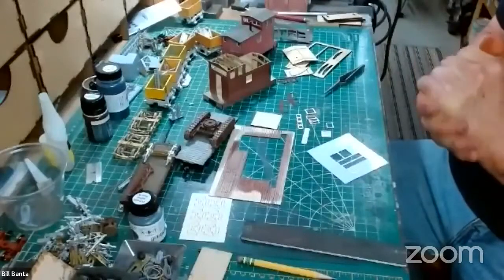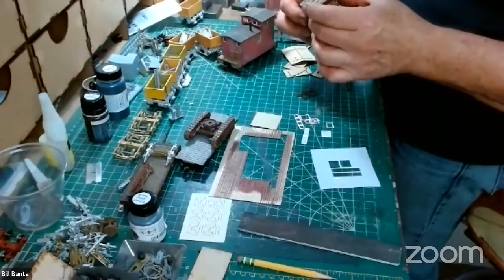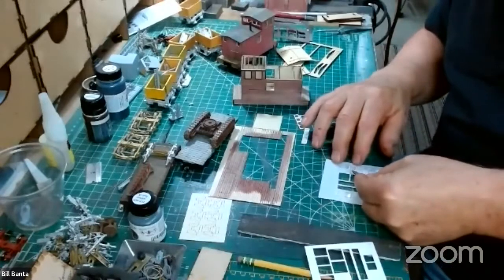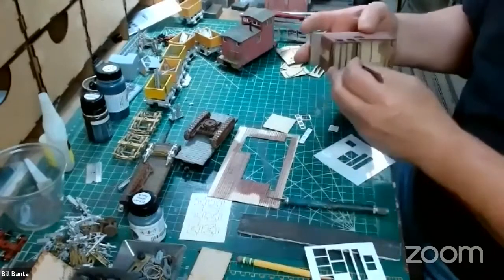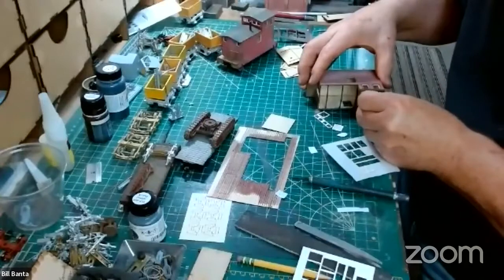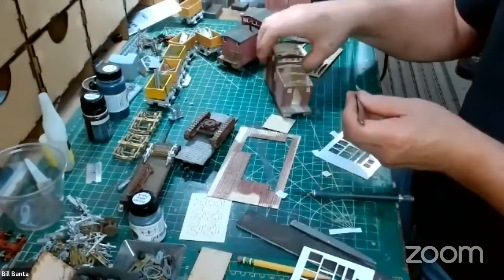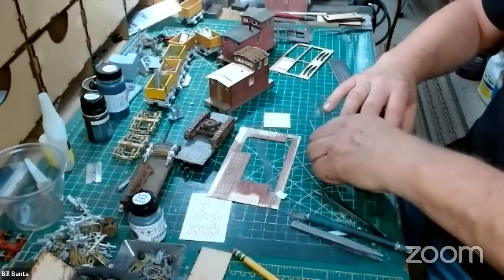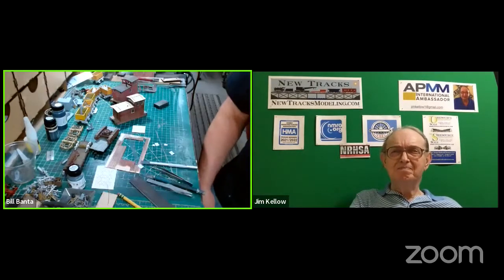Banta Model Woks On30 Caboose Part 4